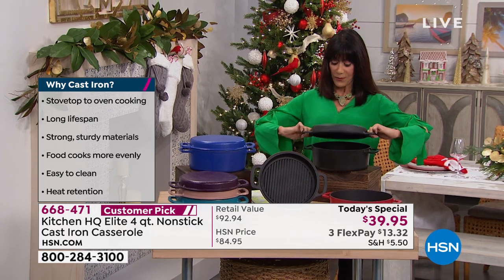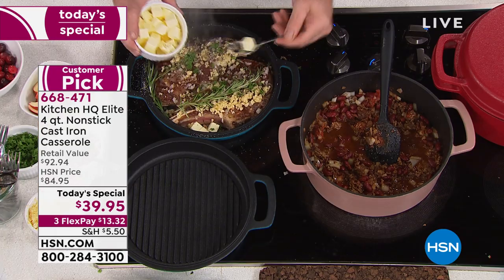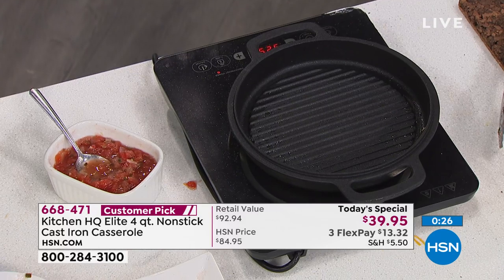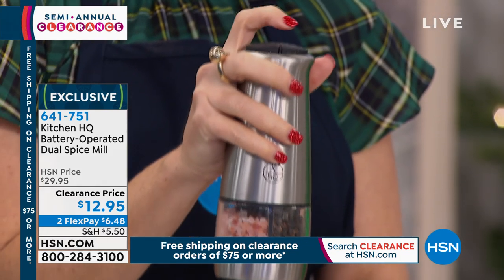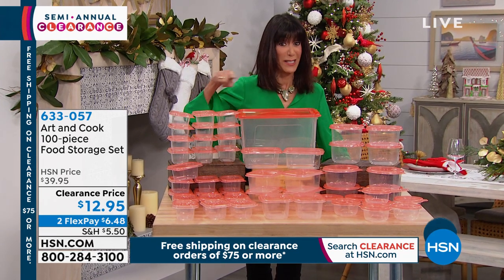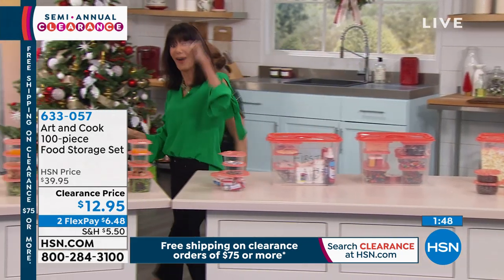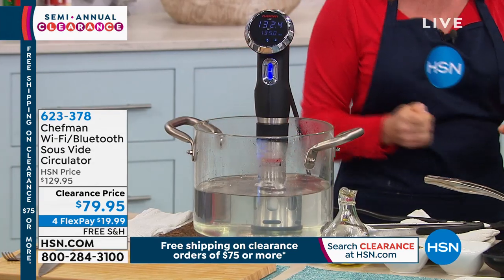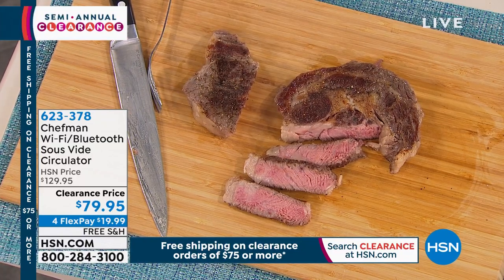HSN | Kitchen Clearance 12.24.2019 - 10 AM